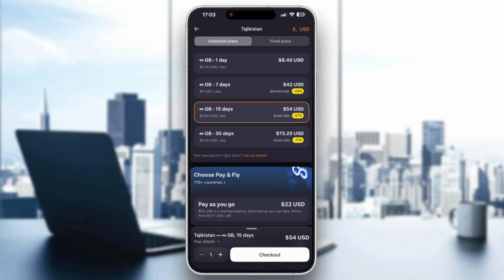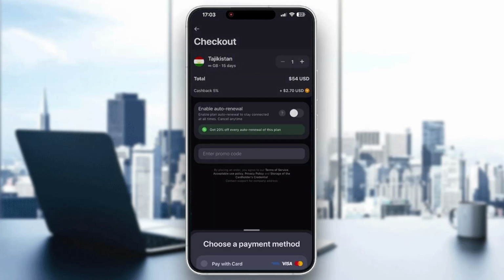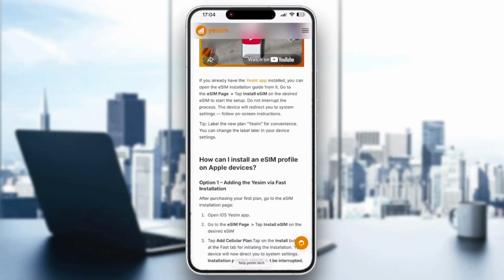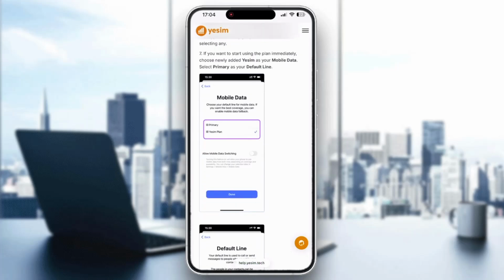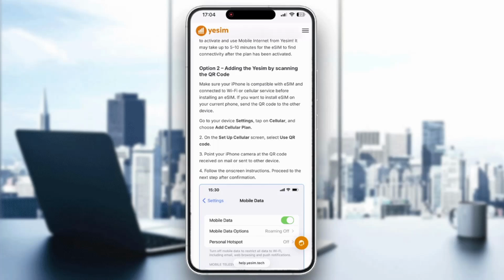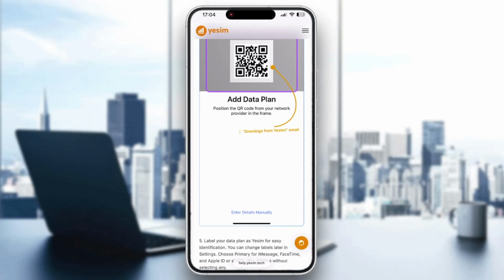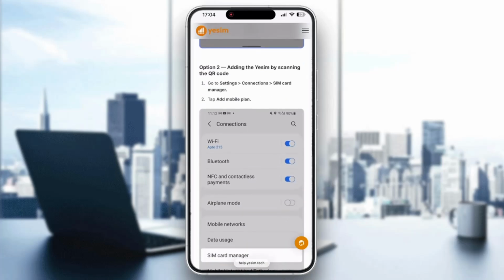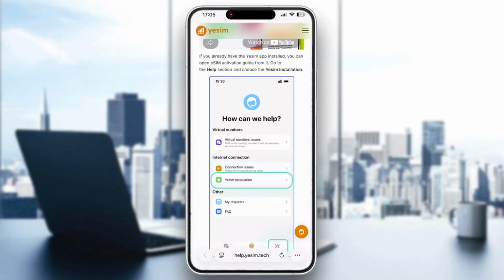Best eSIM For Tajikistan (Unlimited Data)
Today we talk about Tajikistan eSIM,eSIM for Tajikistan,how to install eSIM,eSIM app tutorial,travel eSIM setup,iPhone eSIM activation